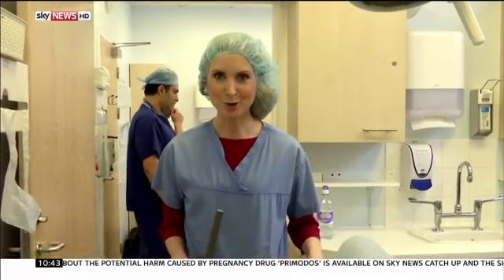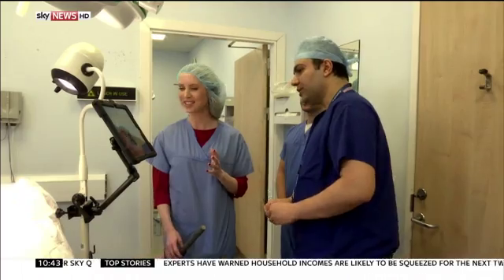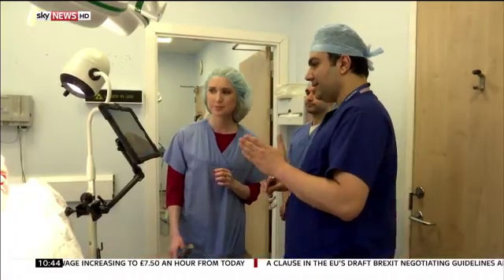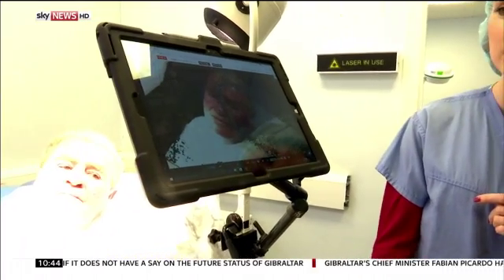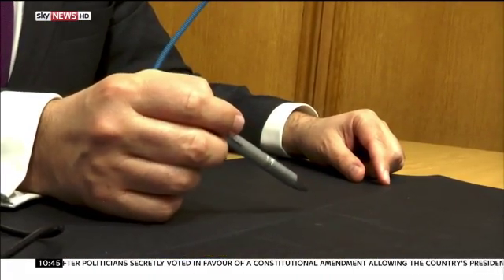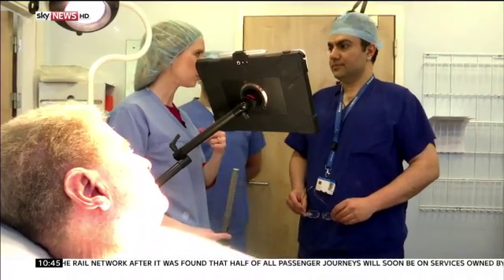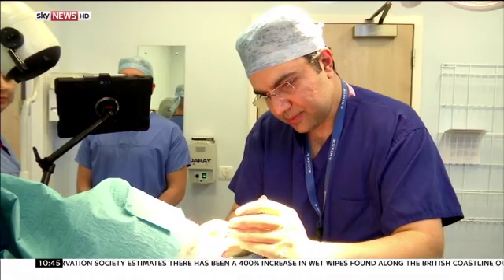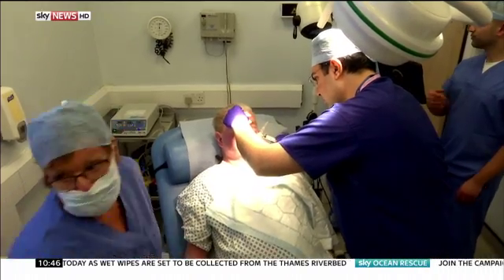Augmented reality platform Proximie used for remote skin cancer surgery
A live skin cancer operation, where the lead surgeon is controlling the procedure from over 15 miles away using the Proximie augmented reality platform, is being performed at Watford General hospital.

and download our apps